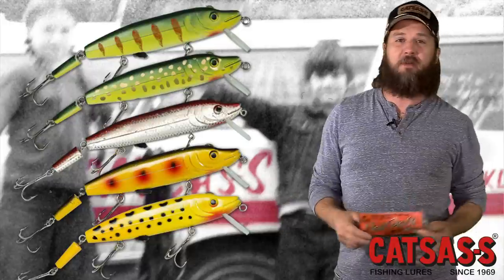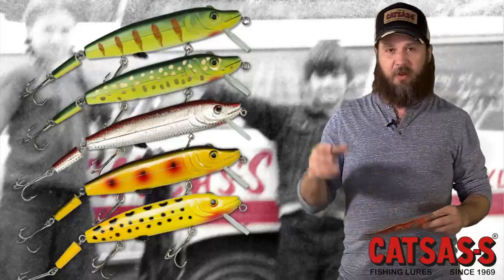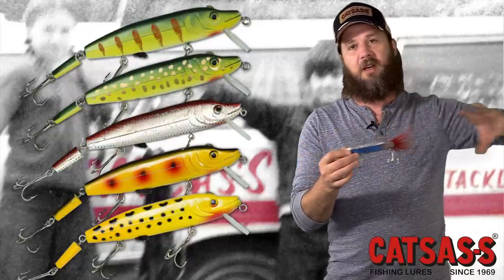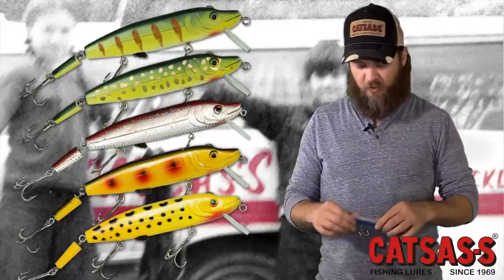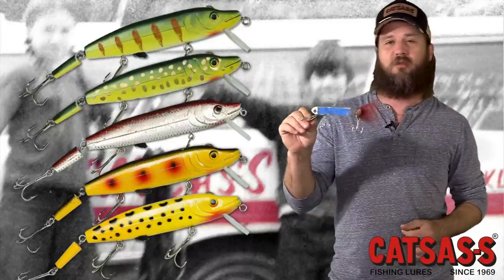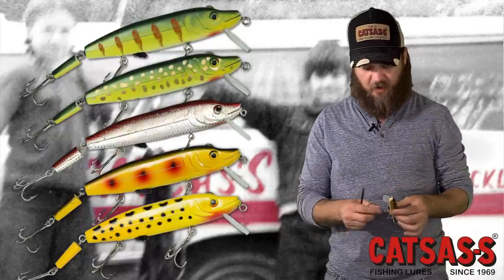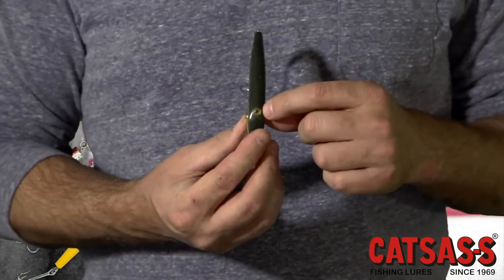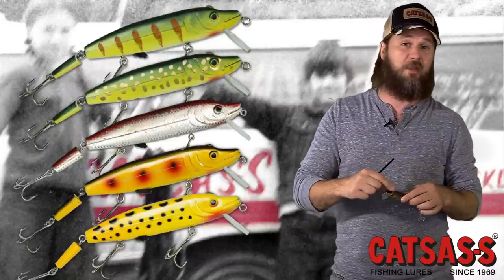CATSAS S® Fishing Lure Concept & How It Works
Please support the Kickstarter presale campaign and buy some of Limited Edition, vintage CATSAS-S® plugs.